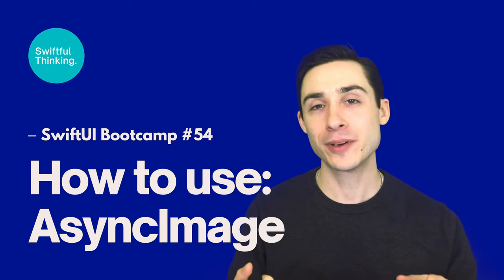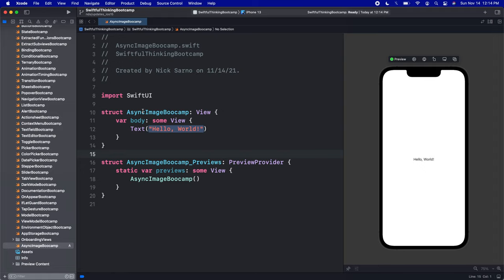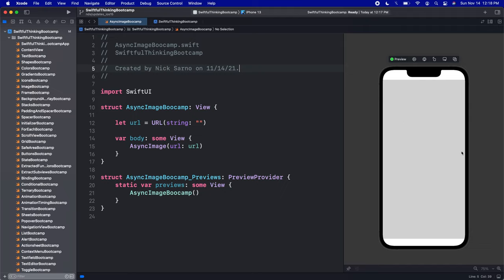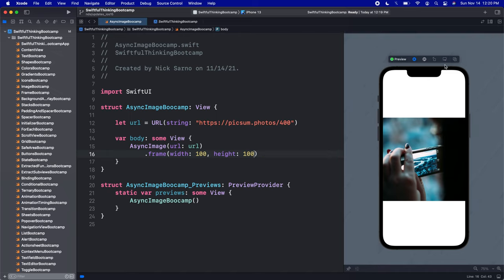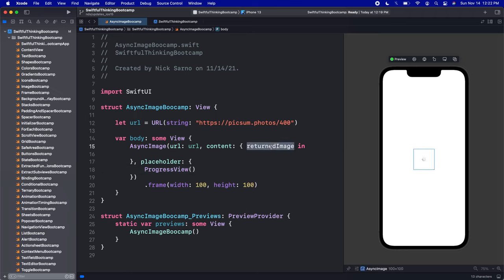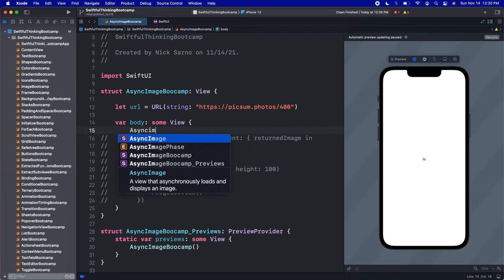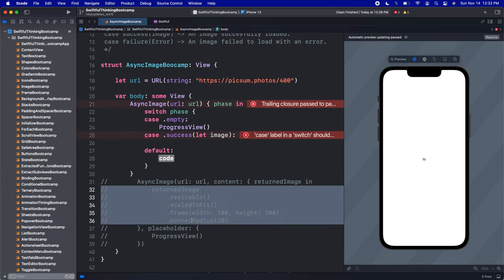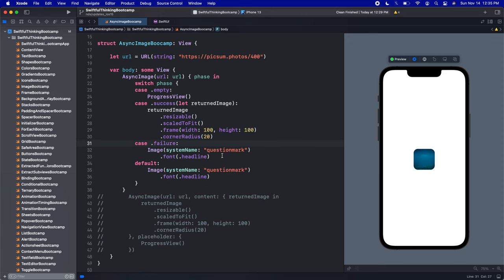Async Image in iOS 15 for SwiftUI | Bootcamp #54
Apple introduced a whole bunch of really powerful SwiftUI features in iOS 15, with one of the most important being the new AsyncImage component. With Async Image, we can asynchonrously download images from a URL with only a few lines of code. This is a HUGE time saver for SwiftUI applications and simplifies one of the most complicated of making any app. In this video we will learn a few different implementations and how to you can easily customize the downloaded image to fit your app's UI design.

🤙 WELCOME BACK 🤙